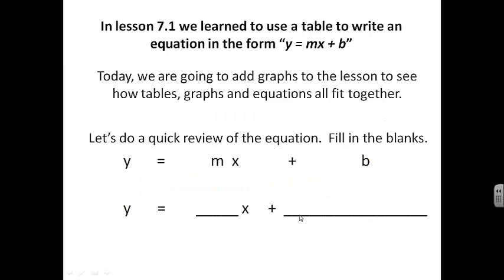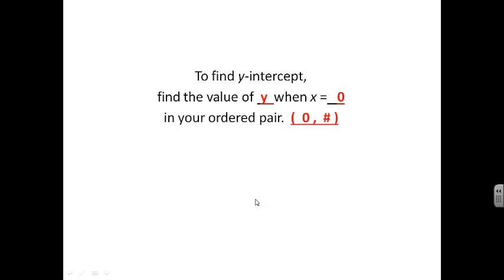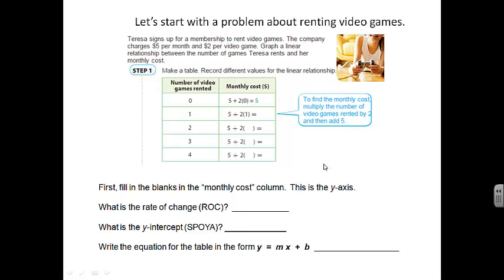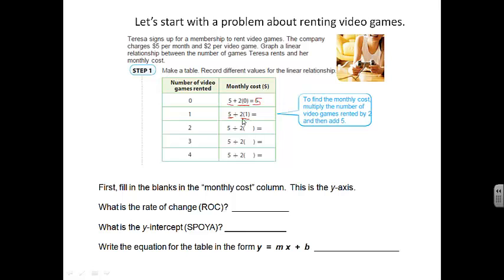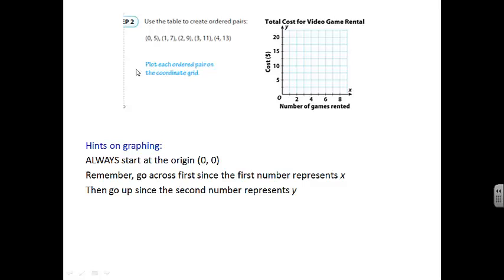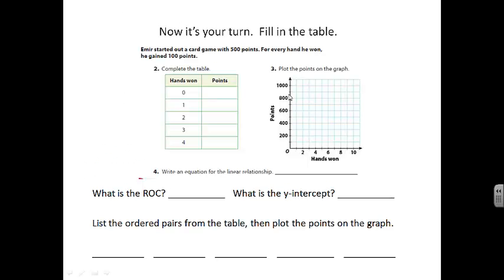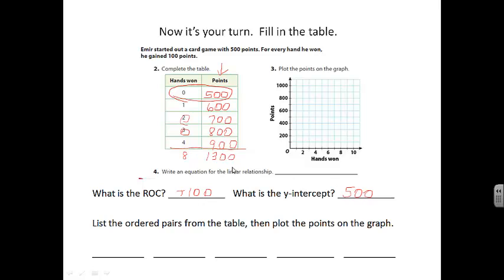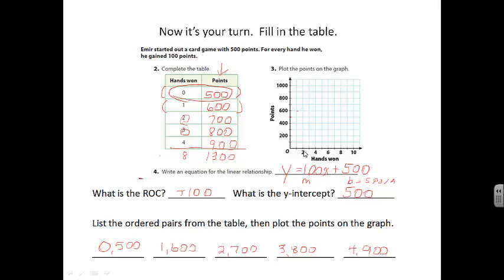7 2 final